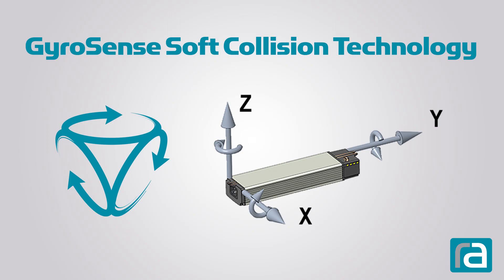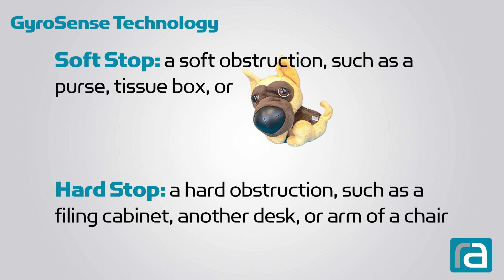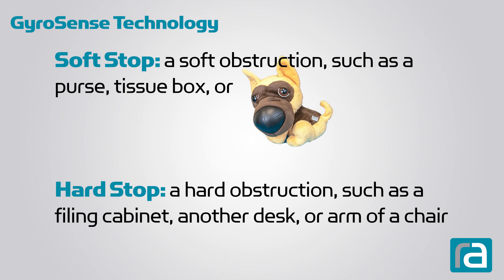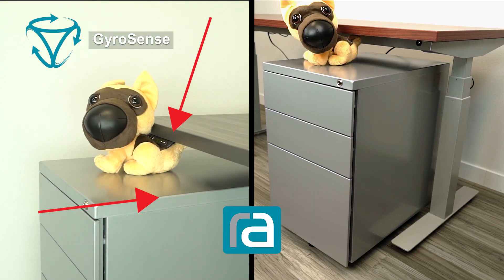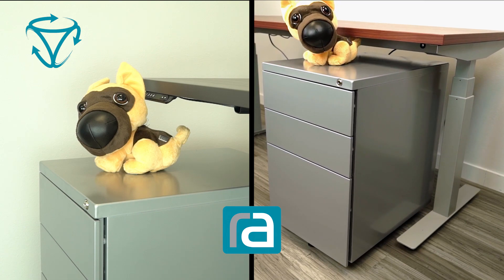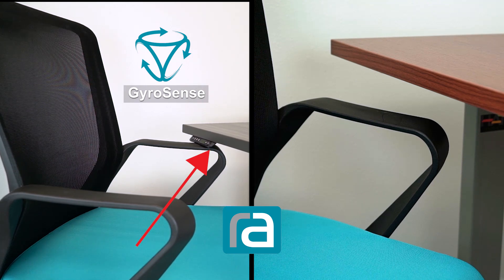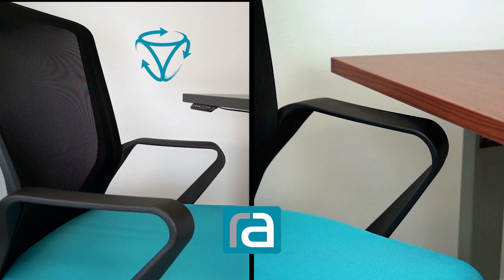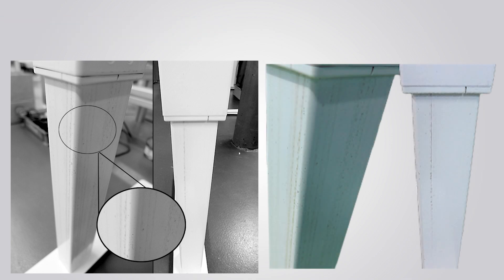RightAngle GyroSense Soft Collision Technology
RightAngle Products is one of the first manufacturers in the industry to feature the GyroSense. A gyro sensor senses angular velocity. The gyro detects changes in orientation and rotational motion. What this does for your desk is that if it bumps into something, the GyroSense detects the obstruction and reverses direction, preventing damage.

The GyroSense provides several benefits over standard controls, including:

Senses Hard and Soft Collisions

Let's say you're standing at your adjustable height desk and decided to lower it to sit. Before the worksurface reaches the programmed height, a box of tissue you've forgotten about impedes the progress of the table.

In the image above, you see the three axes the GyroSense monitors during operation. If an impediment causes the table to rotate in one or more axis slightly, the control box stops the table from moving any further.

Overload Protection

Electrical overloads occur when amperage increases across a circuit or an electrical wire. If there is no overload protection available, overheating or damage occurs.

Overload relays protect the motor by monitoring current traveling to the motor. If the incoming current exceeds the designed amperage for a motor, the overload protection shuts it down before any damage occurs.

Technical Data

    Max output power: 300 watts
    Ratings: 100 to 115 volts, 50/60 Hz, 5.3 amps
    Motor Channels: 2
    Output voltage: 24 volts
    Output current total: 15 amps
    Standby power: 250 Milliwatts

Features

    2-Button programmable switch
    Optional 4-button programmable switch
    One Touch height adjustment: once a button is
       pressed momentarily, the table automatically adjusts to
       the programmed height.
    Upper and lower container stops
    GyroSense for an accidental collision
    Overload protection
    Coming Soon: Bluetooth connectivity